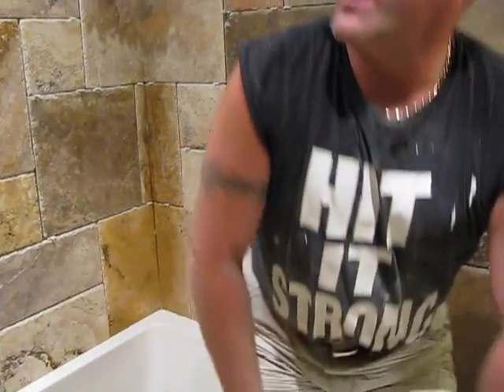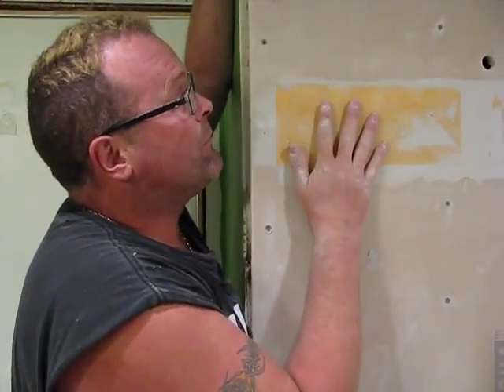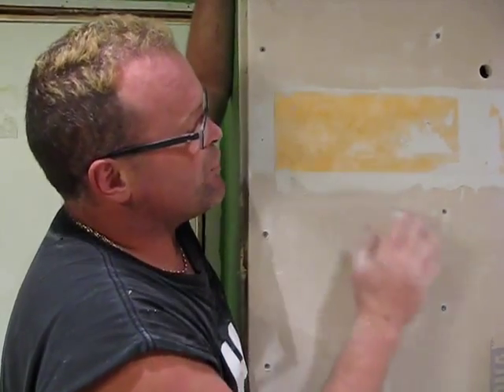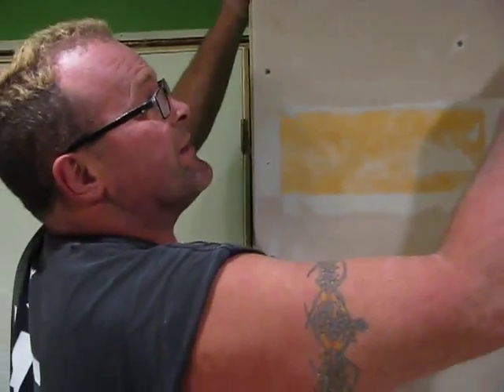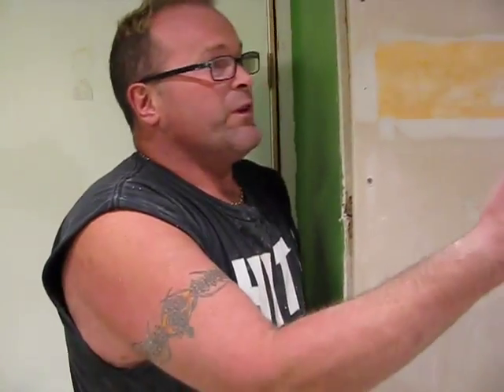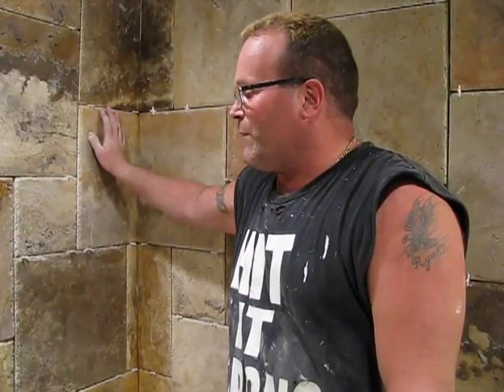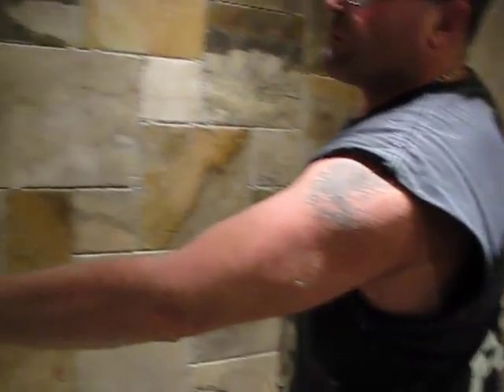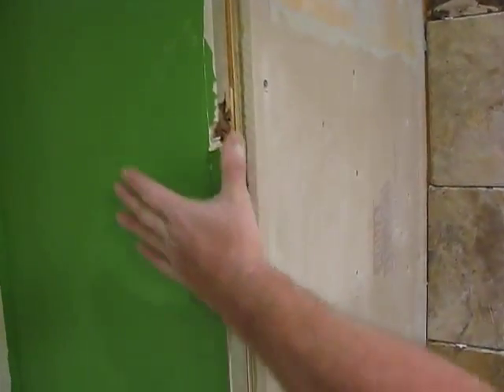Ryno Boy At Work - French Pattern Tiling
Matt & Cate's Bathroom Reno - Video 10